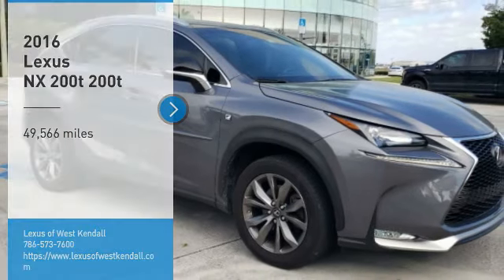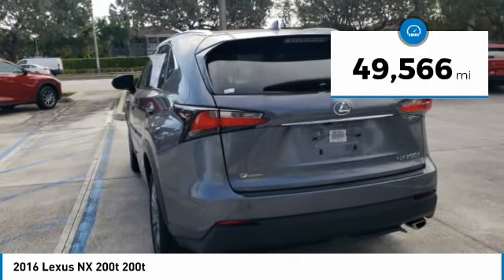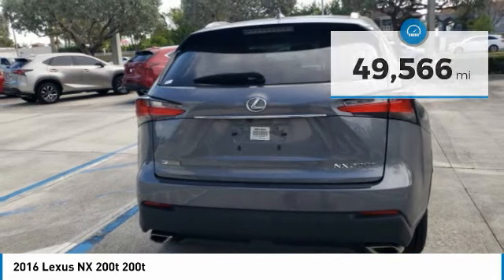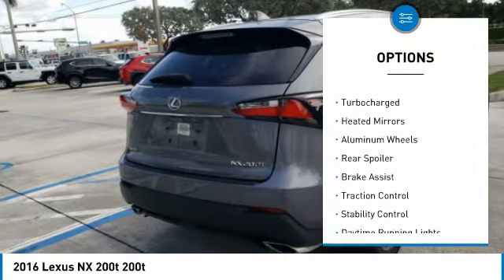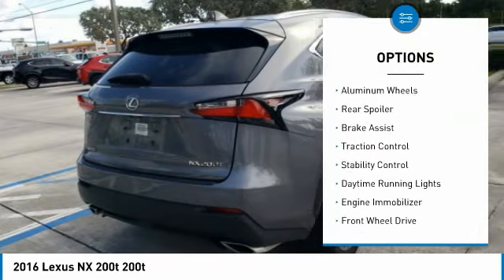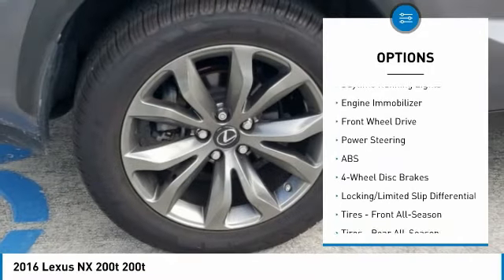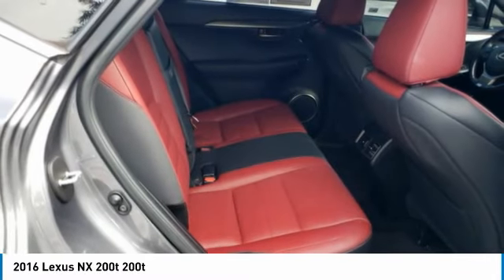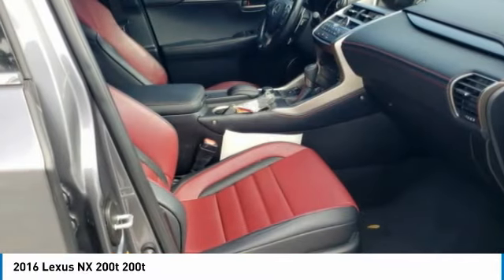2016 Lexus NX 200t N31870B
2016 Lexus NX 200t 200t

** NEW PRICE! **, 1 OWNER, All Books & Keys, Extended Warranty Available on this Vehicle, HARD TO FIND, Leather, Local Trade, LOOKS FANTASTIC, LOW MILES!, Manager's Special!, New Feature, NON-smoker, PLEASE CALL FOR INFORMATION, Please call us direct at , PRISTINE, Rear Back Up Camera, Serviced by Lexus Certified Technician.This NX is located at Lexus of West Kendall in Miami. 13750 SW 136 Street. Este Lexus SUV tiene un precio de venta de $ 27900. Hacemos la compra sea simple y fa cil con una solicitud de cre dito sin papel y un financiamiento a bajo intere s. Reciba entrega a domicilio o recogida en la acera. Clean CARFAX. Odometer is 18491 miles below market average! 22/28 City/Highway MPG Priced below KBB Fair Purchase Price!2016 Lexus NX 200t 4D Sport Utility 2.0L 16V DOHC Nebula Gray PearlAwards:* 2016 KBB.com Brand Image Awards * 2016 KBB.com Best Resale Value Awards